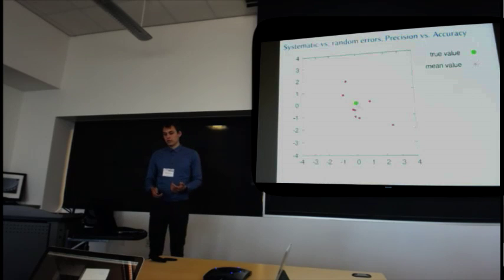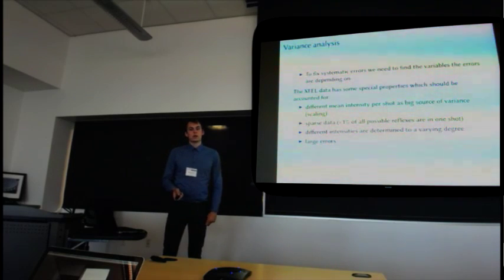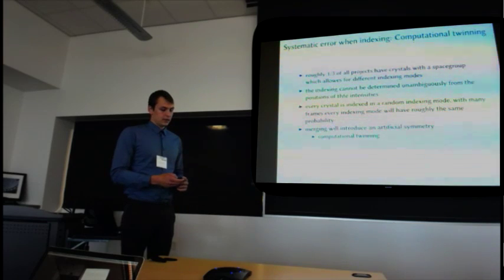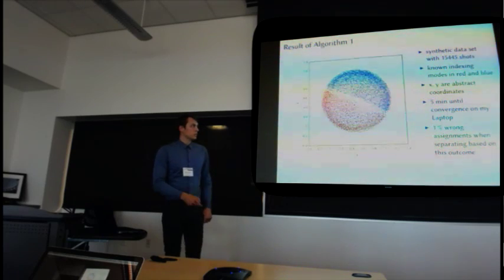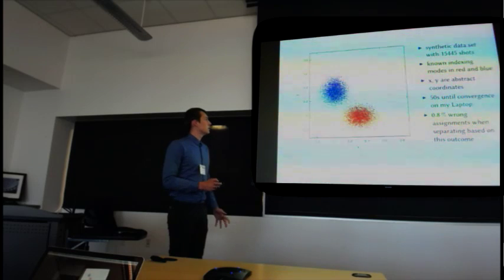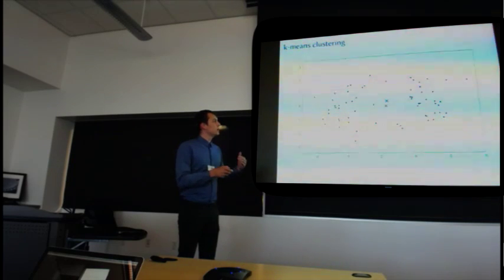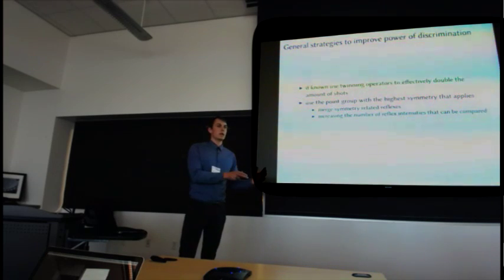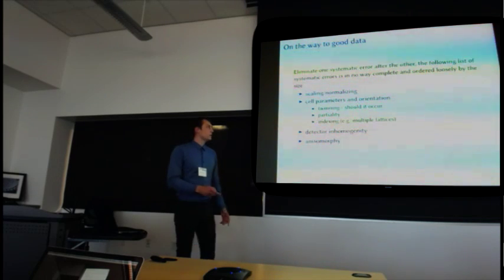Clustering and main sources of variance of SFX data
Wolfgang Brehm
2014 BioXFEL Data Analysis Workshop
Lectures Session